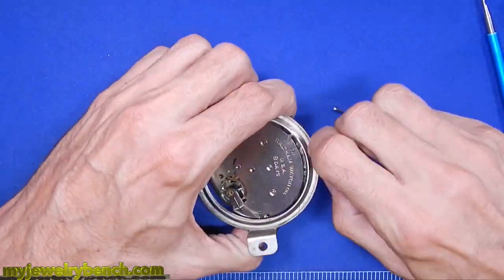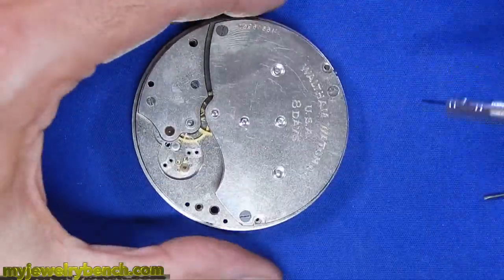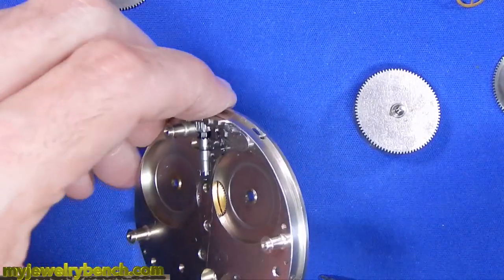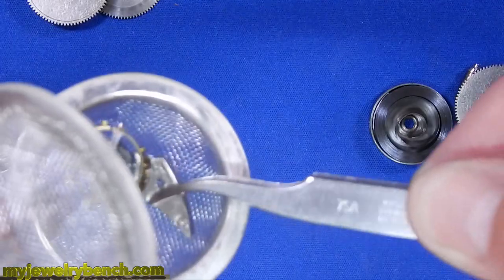Antique Car Clock Service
Hi Guys;  Here is an antique car clock that a customer brought to me for service.  He is in the process of restoring his old car, and the clock is one of the last parts.  Can't wait until I get to see the entire project.